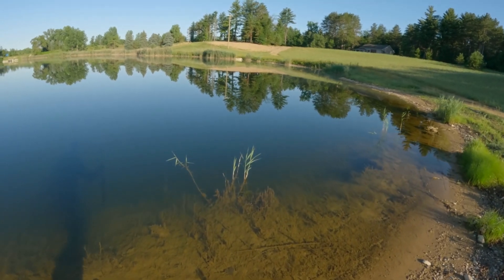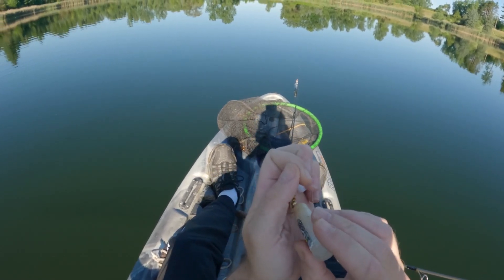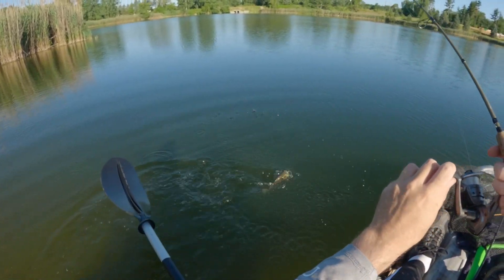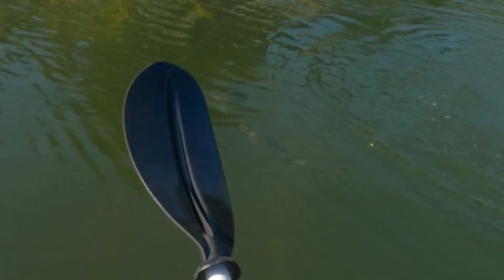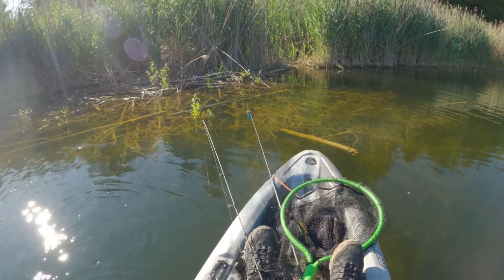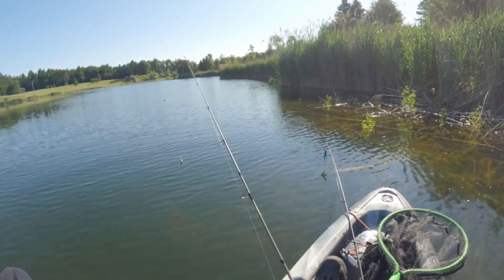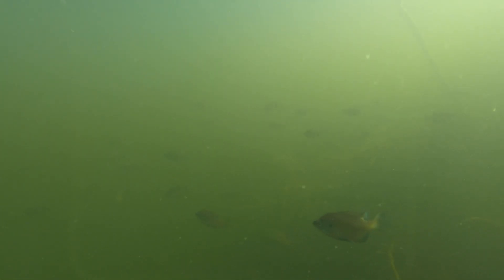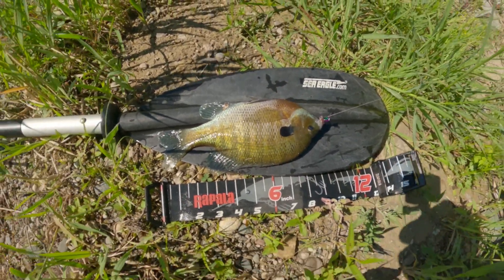Spinner Fishing For Big Pan Fish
Throwing Arctic Spinners and Mepps spinners from the kayak on a small Michigan lake.